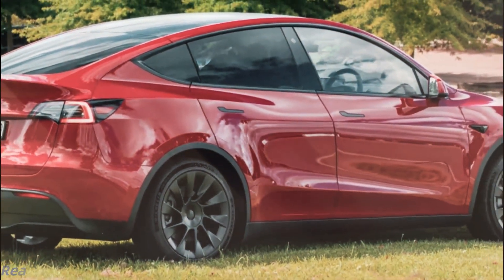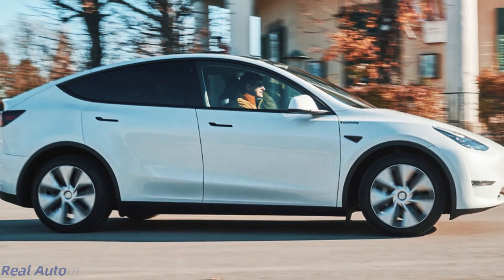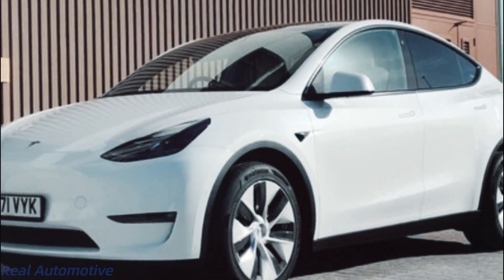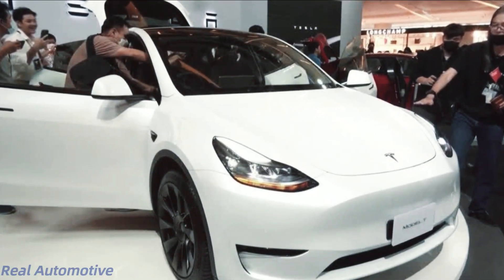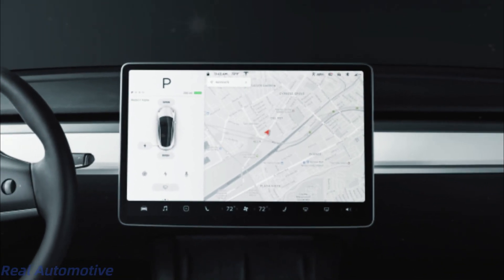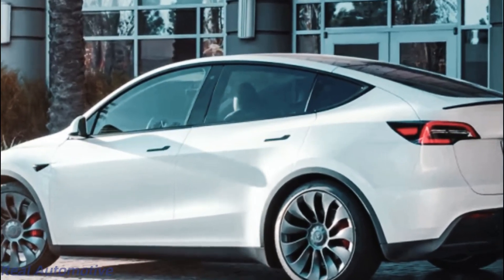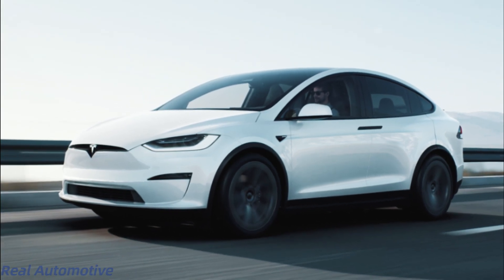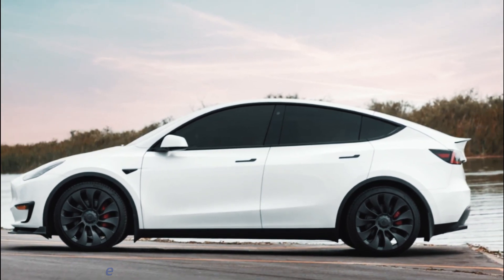2024 Tesla Model Y Redesign - Price, Interior and Exterior Details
2024 Tesla Model Y Redesign - Get ready to witness the future of electric vehicles with the highly anticipated 2024 Tesla Model Y Redesign! In this comprehensive review, we'll delve into the thrilling world of the 2024 Tesla Model Y Performance, explore its impressive long range capabilities, and provide you with an in-depth performance review that'll leave you eager to hit the road.

Join us as we break down the exciting changes that come with the 2024 redesign, from its stunning exterior to the tech-filled interior that's set to redefine driving comfort and connectivity. Discover the latest accessories and innovations that make the Tesla Model Y Plus stand out from the crowd, and get a firsthand look at the revolutionary steer-by-wire system that promises an intuitive driving experience.

Mark your calendars for the 2024 Tesla Model Y release date, and find out how these updates impact the price and range of the vehicle. With the introduction of the captivating Tesla Model Y Juniper, we're stepping into the future of automotive design and performance.

If you're a tech-savvy auto enthusiast who's curious about the next big thing on the road, this video is a must-watch! Get ready to redefine your driving experience!